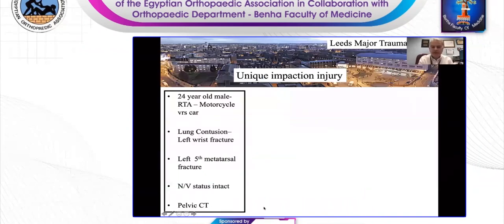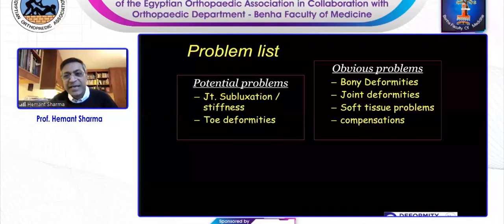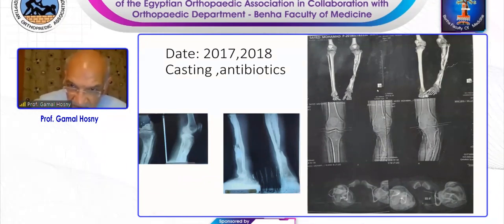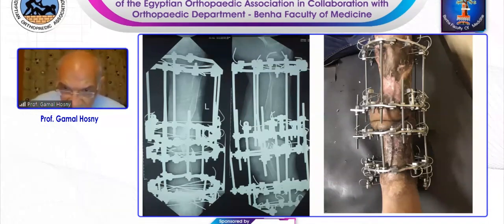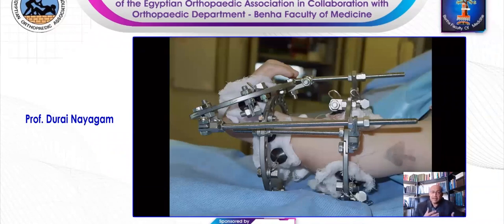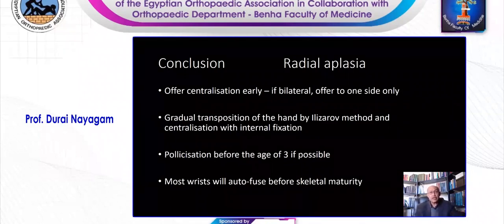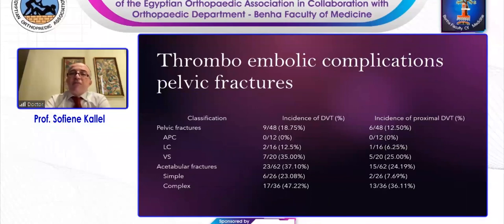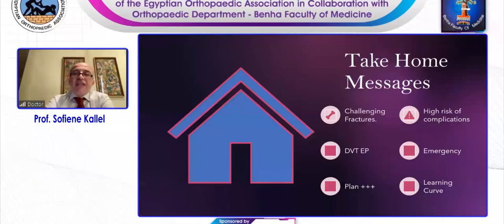Session 7 ( Masters of Orthopaedics )